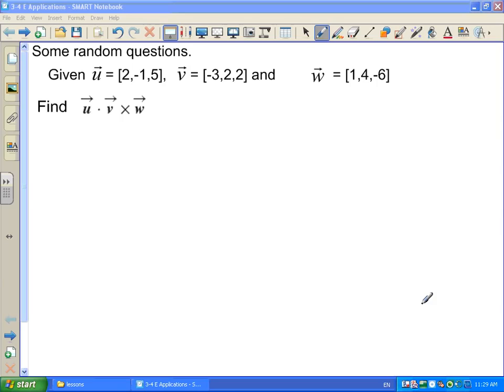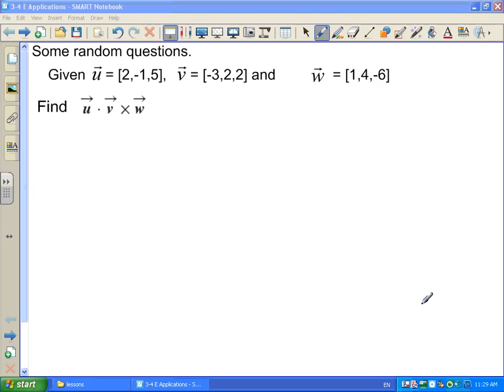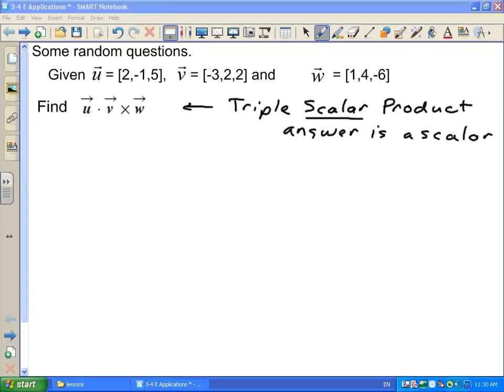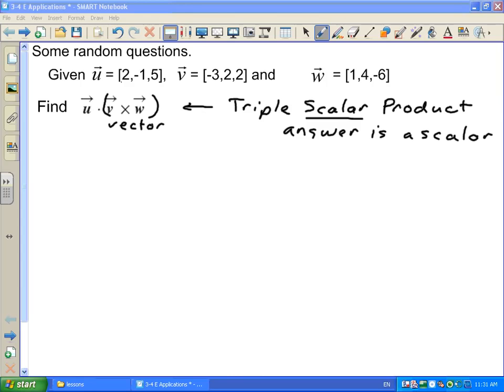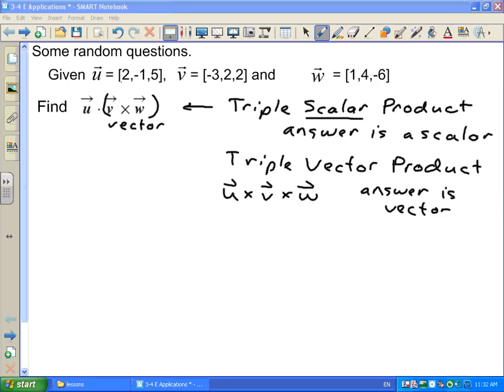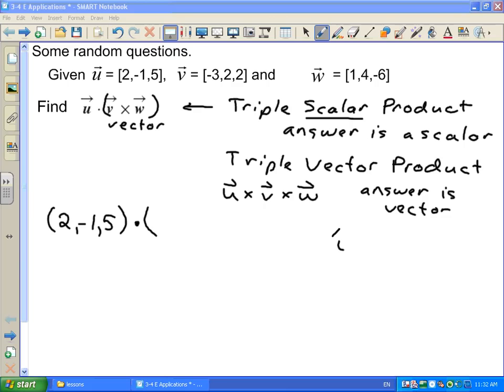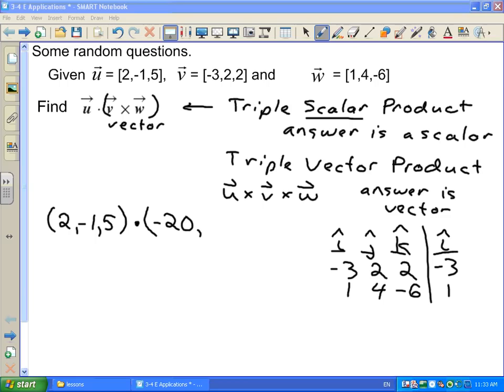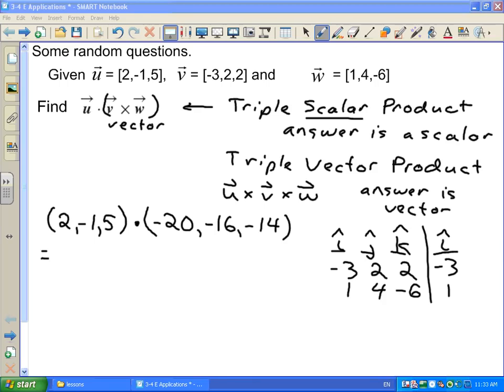3-4 F Triple Products 1